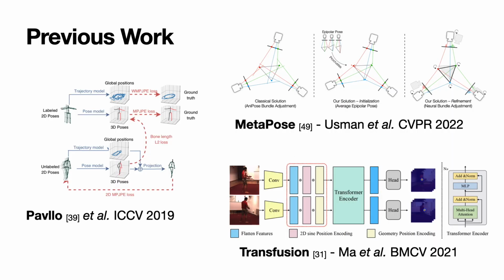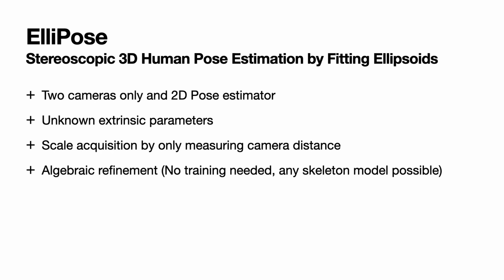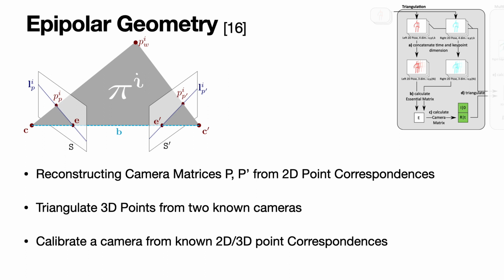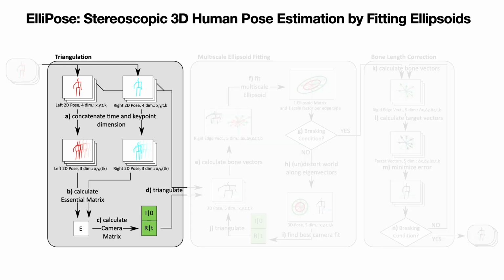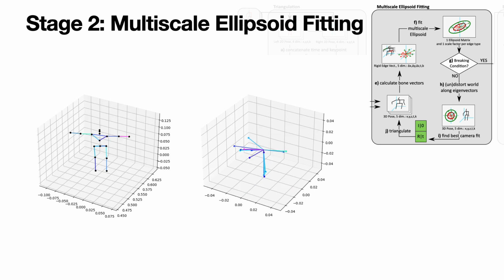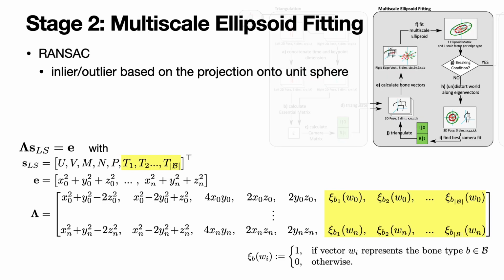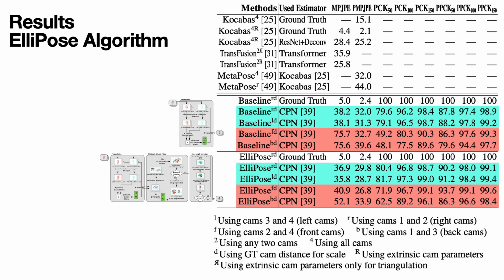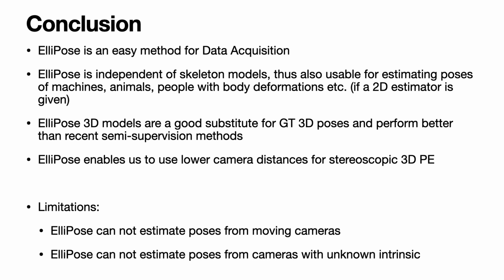ElliPose: Stereoscopic 3D~Human Pose Estimation by Fitting Ellipsoids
Authors: Grund, Christian A; Tanke, Julian*; Gall, Jürgen Description: One of the most relevant tasks for augmented and virtual reality applications is the interaction of virtual objects with real humans which requires accurate 3D human pose predictions. Obtaining accurate 3D human poses requires careful camera calibration which is difficult for non-technical personal or in a pop-up scenario. Recent markerless motion capture approaches require accurate camera calibration at least for the final triangulation step. Instead, we solve this problem by presenting ElliPose, Stereoscopic 3D Human Pose Estimation by Fitting Ellipsoids, where we jointly estimate the 3D human as well as the camera pose. We exploit the fact that bones do not change in length over the course of a sequence and thus their relative trajectories have to lie on the surface of a sphere which we can utilize to iteratively correct the camera and 3D pose estimation. As another use-case we demonstrate that our approach can be used as replacement for ground-truth 3D poses to train monocular 3D pose estimators. We show that our method produces competitive results even when comparing with state-of-the-art methods that use more cameras or ground-truth camera extrinsics.